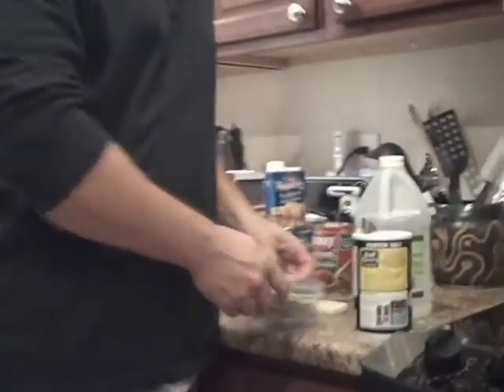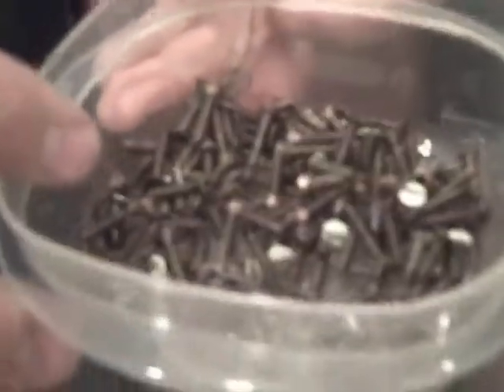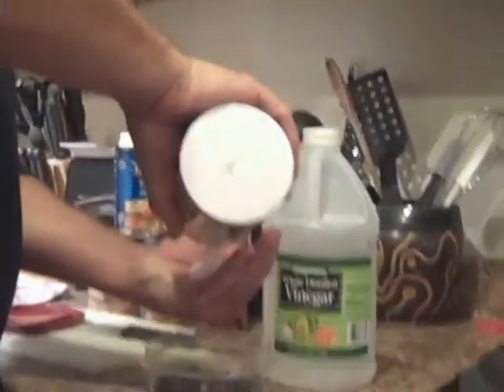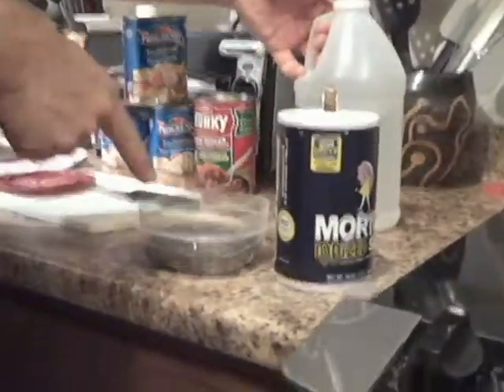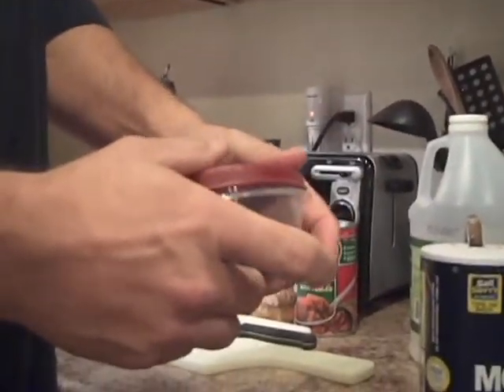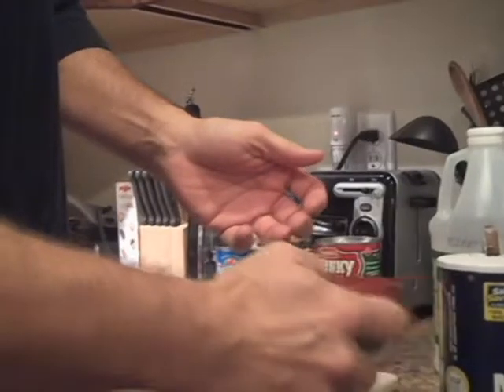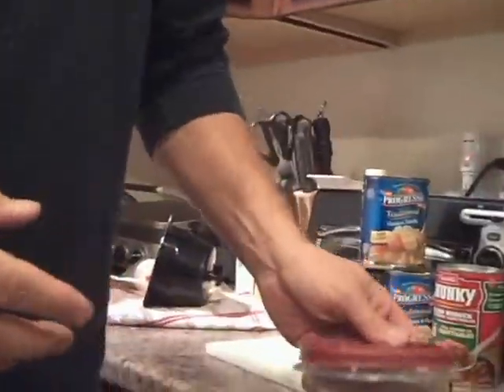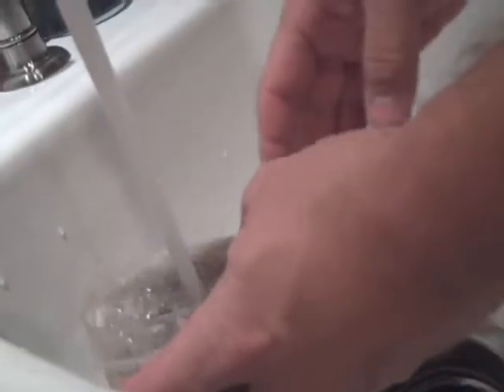cleaning screws.avi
A simple technique for cleaning tarnish of old brass or copper screws and hinges.  In subsequent cleaning attempts, the addition of a small amount of lemon juice and detergent proved to be helpful at removing the stubborn dirt where the screwdriver tip contacts.